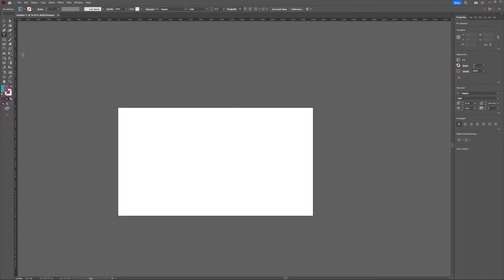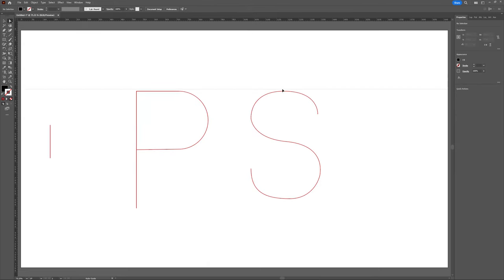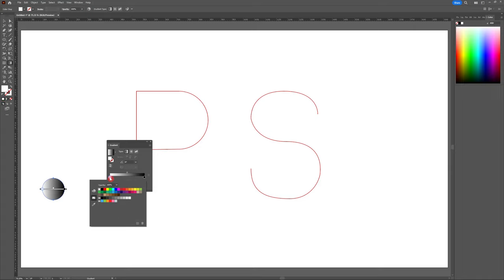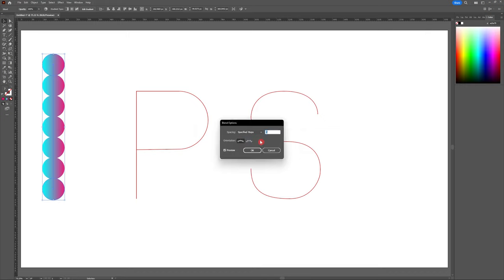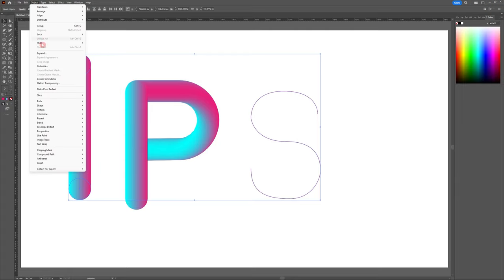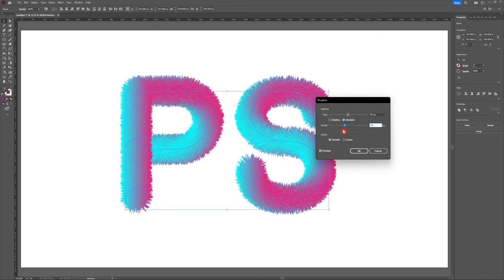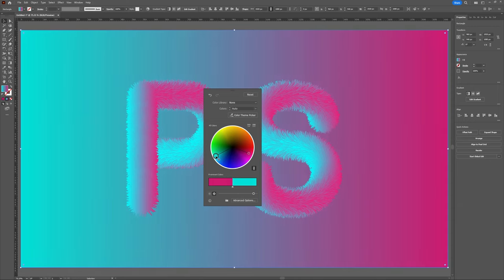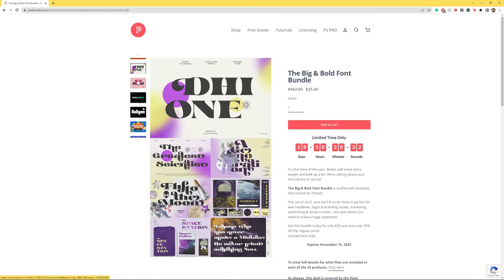Create Realistic Fur Effects in Adobe Illustrator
In this tutorial, we will be showing you how to create a realistic fur effect in Adobe Illustrator.

We'll be using a combination of tools such as the Pen Tool, Blending Modes, and the Distort & Transform Effect to achieve a lifelike fur texture.

This tutorial is perfect for anyone looking to add a furry element to their illustrations or designs. We will be starting with a basic shape and working our way up to a fully textured and shaded piece.

By the end of this tutorial, you will have the skills and knowledge to create your own realistic fur effects in Adobe Illustrator. So let's get started!